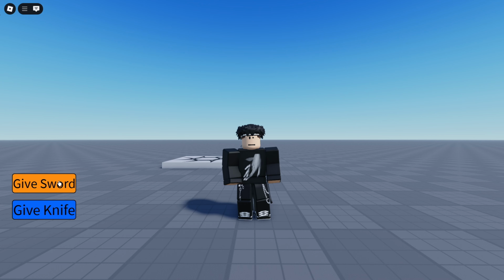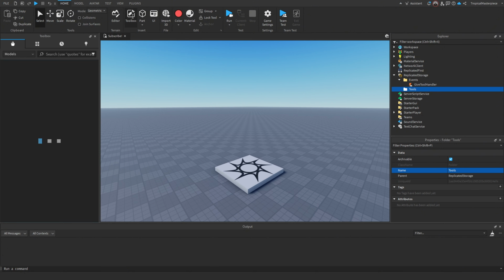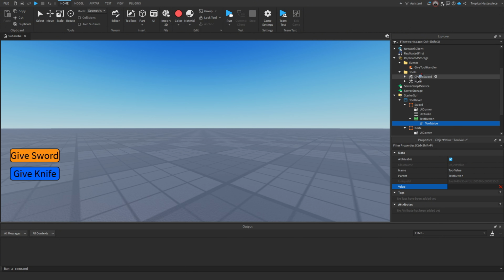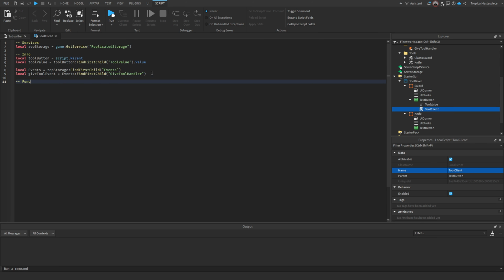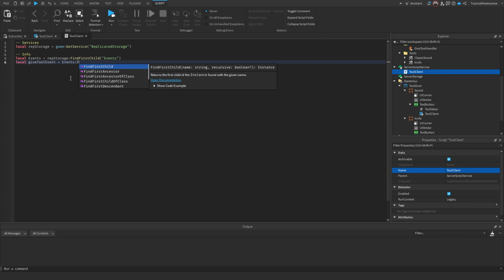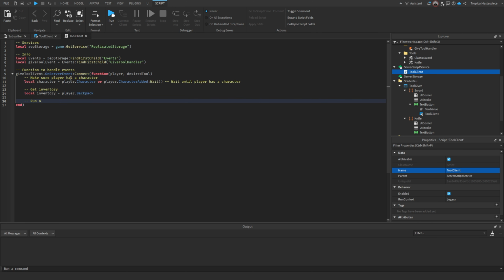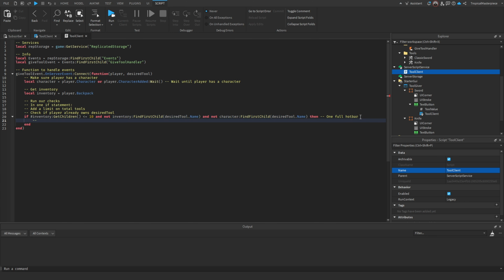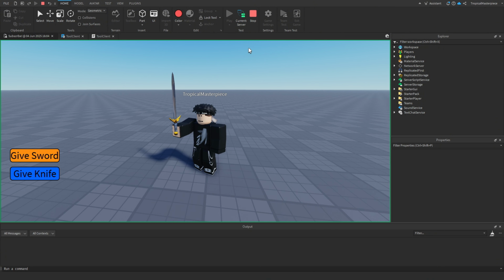Roblox Studio | How to make a Tool Giver Button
In this video, I showcase how I would make a button give a player a tool in Roblox Studio.

Chapters:
0:00 Intro
0:21 Setup
2:26 ToolClient LocalScript
4:06 ToolServer Script
7:05 Testing
8:03 Outro